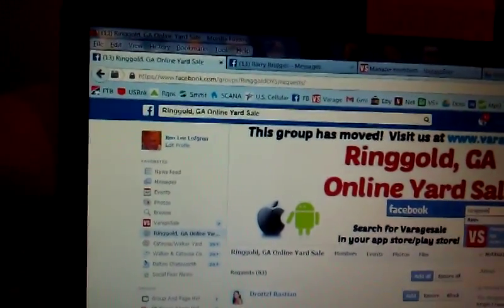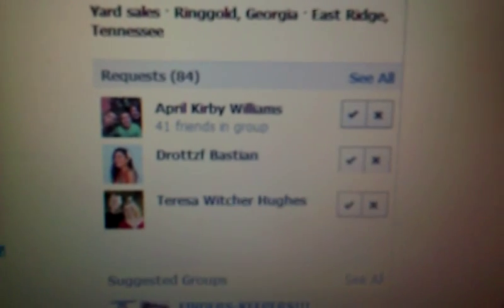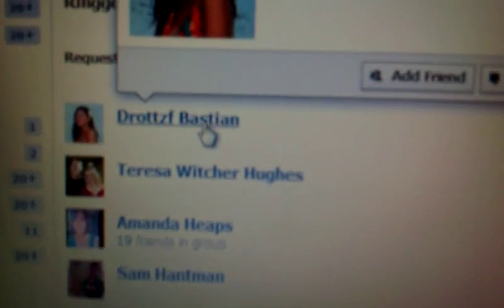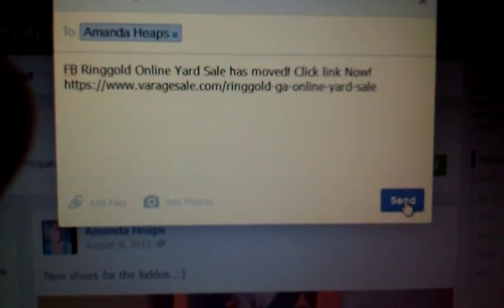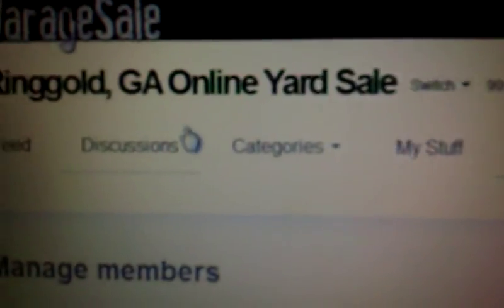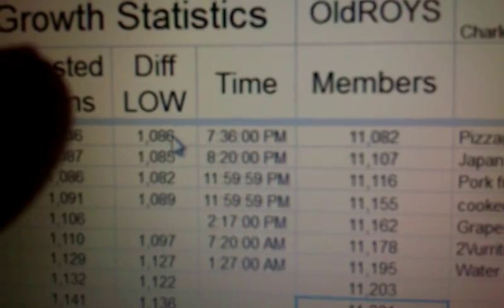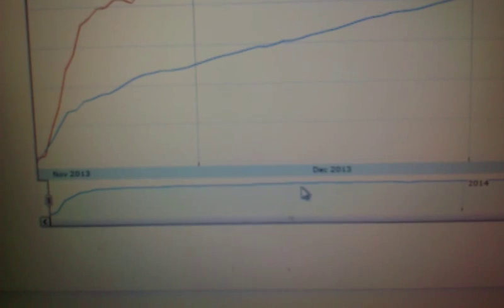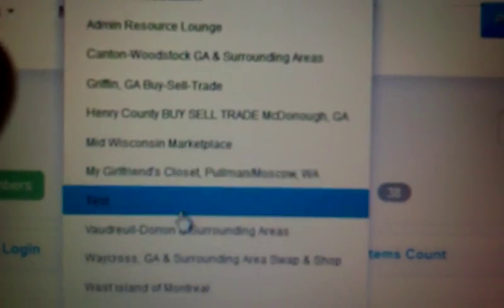How To Add New Member Requests from OLD FB Group Into VarageSale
A short tutorial for Admins on how to grow your new VS group using your OLD FB group's new member requests. A follow up video will have how to send invites to all of your existing members in your old group to get them directed to your new VS group.